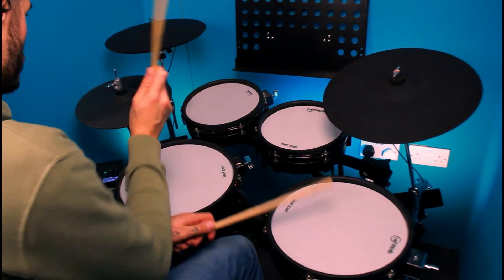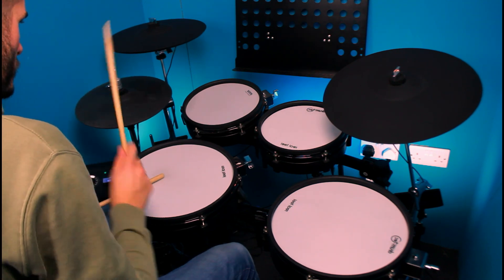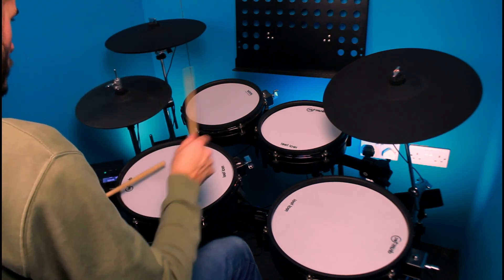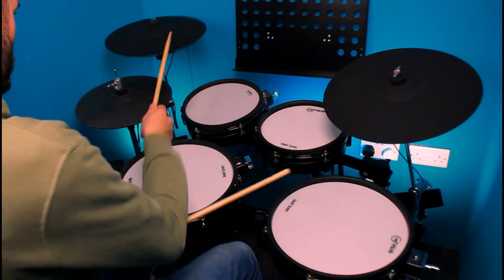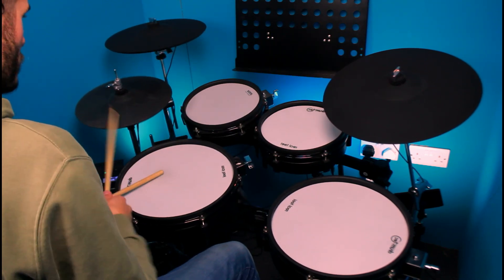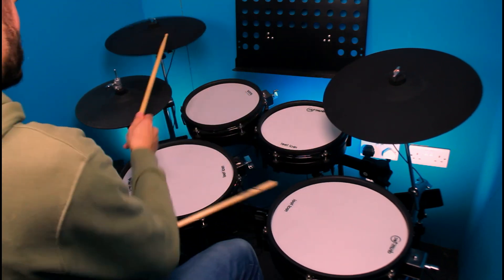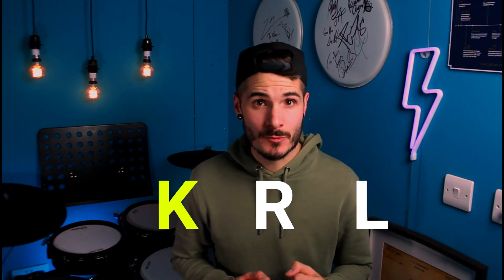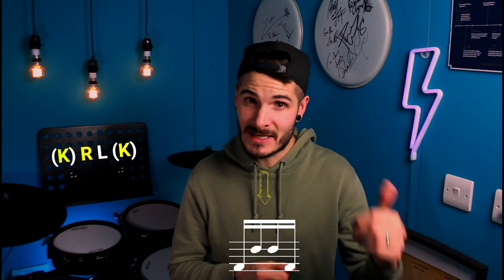TRY THIS AWESOME LINEAR FILL NOW....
In this video we look at a great way to use Linear and Linear 3's to create an awesome fill.